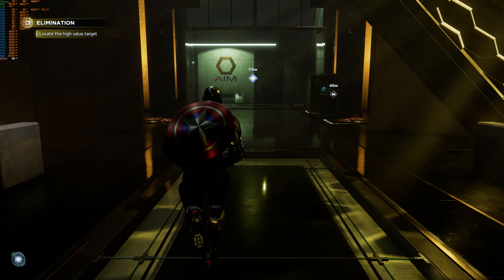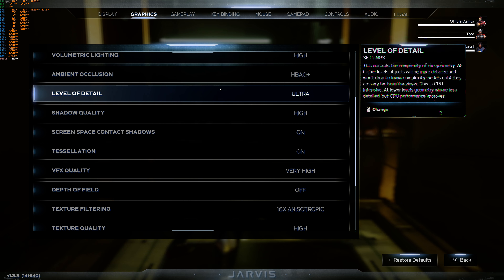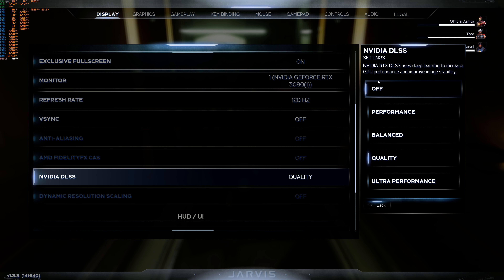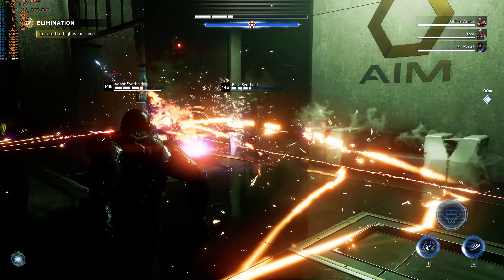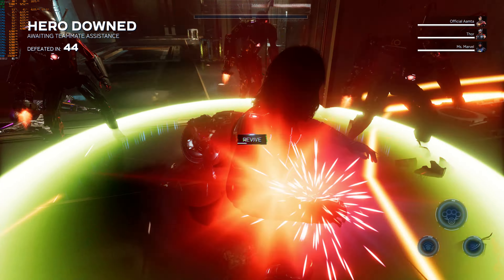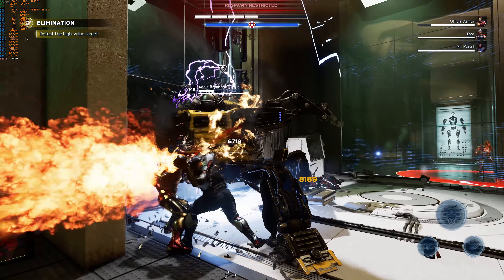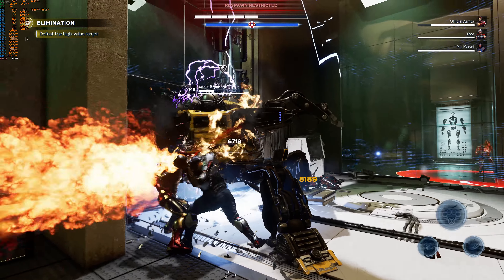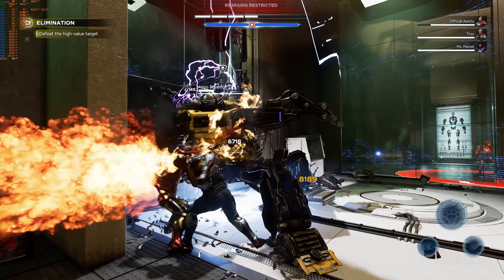RTX 3080 ||Marvel's Avengers 4K, 1080P Max Settings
Here is the gameplay for the Avengers Boss sector mission

*Reminder: Shadowplay consumes close to 10 fps s

Cabinet: Deepcol CL500

CPU : Ryzen 3700X 3.6 Ghz

Mobo :Gigabyte X570 Gaming X

GPU : INNO 3D XCHILL 4 RTX 3080 10GB GDDR6X

Storage 1: 2TB HDD WD

Storage 2: 2TB SSD Crucial MX

External Storage : 4TB HDD

Peripheral :Hyperx Pulsefire

RAM: GSKILL 16 x2 GB Ripjaws 3000 Mhz DDR4

Headset : Hyper X Cloud Alpha Pro

Display 1 : Samsung 27 inches (2560x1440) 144hz Monitor

Display 2: LG OLED C9 65 4K HDR TV

Display 3: Acer 24 inch 144hz 1080p

Please let me know in the comments what next game to benchmark and also it would be really cool if you guys provide feedback on what I can do to make my channel better